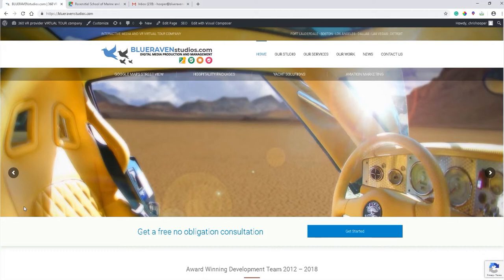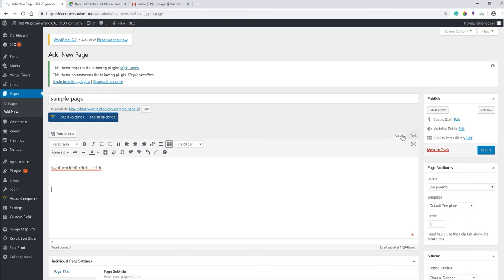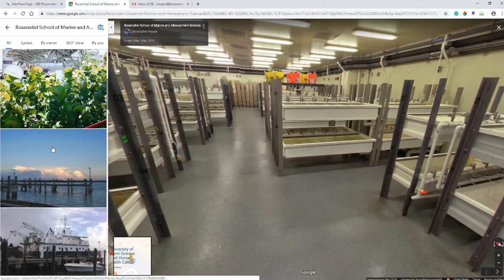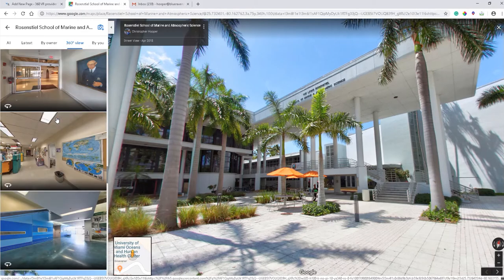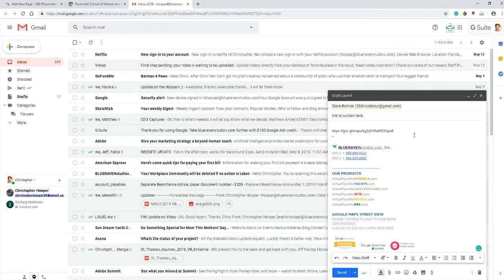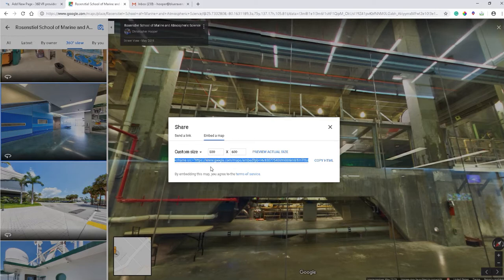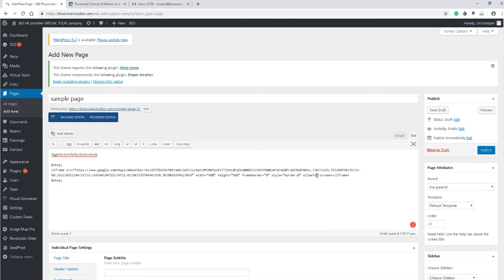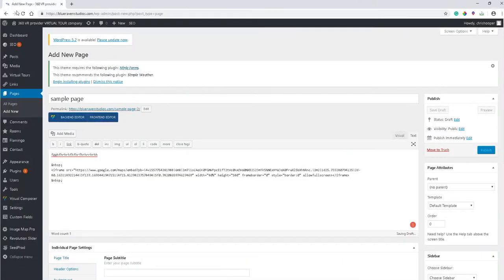How to EMBED Google Tour into website WP Wordpress DIY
Instructions on how to EMBED Google Tour into a Wordpress Website with DIY Share link for learning webmasters